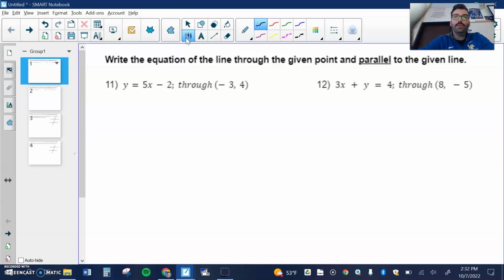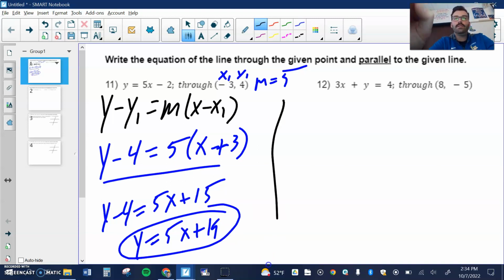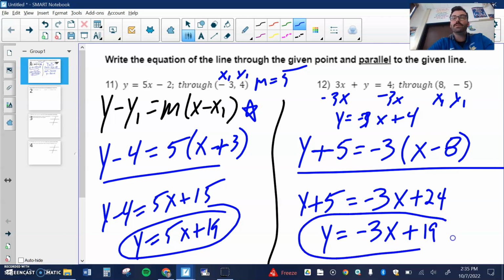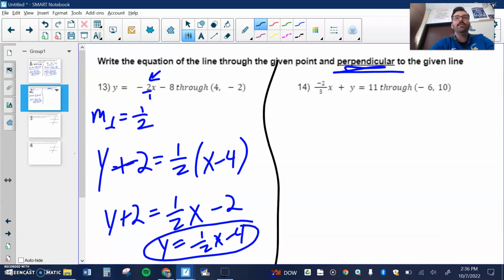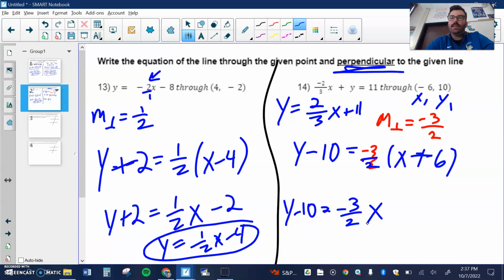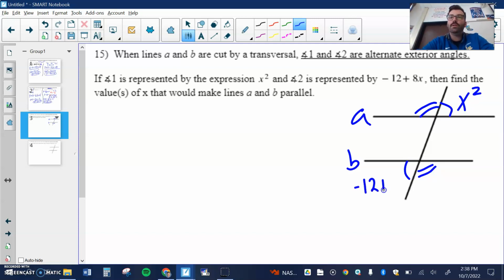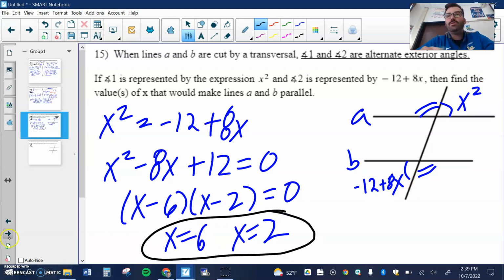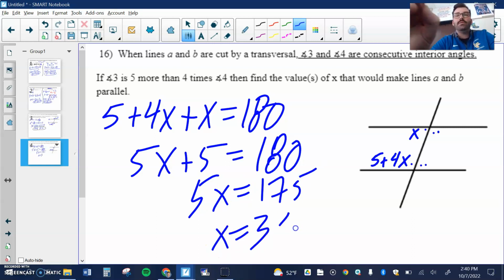PSG- CH3 Review 10-15